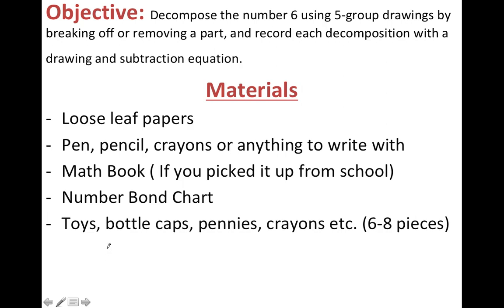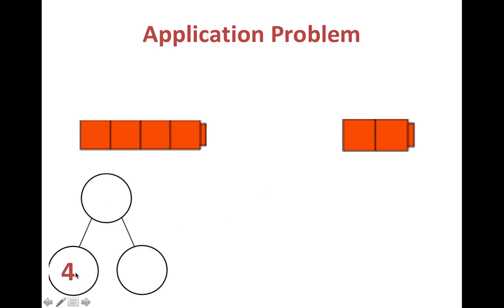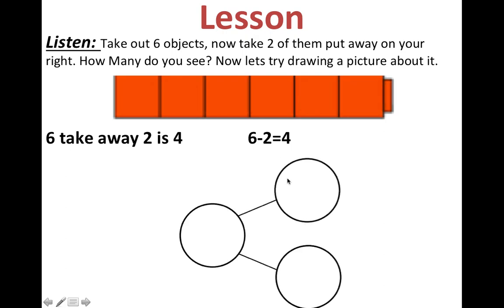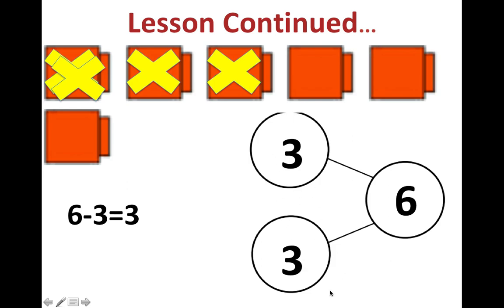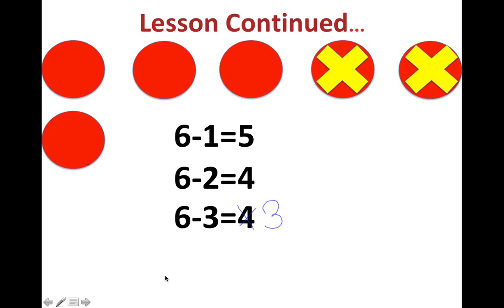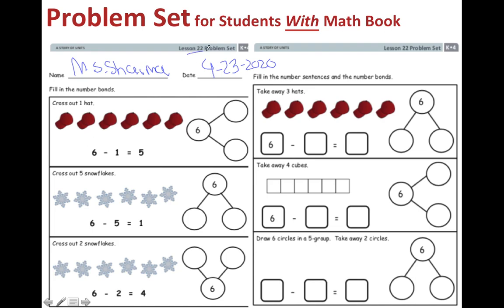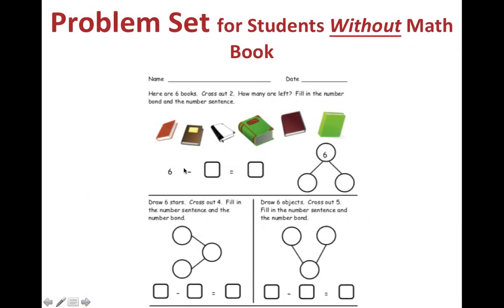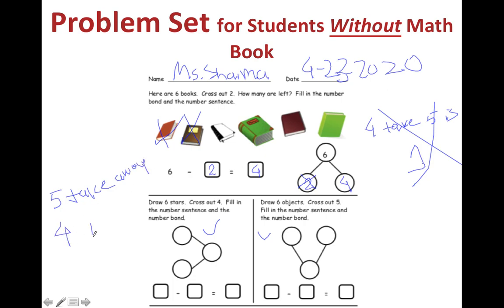Thursday April 23 Module 4 Lesson 22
Correction: 6 take away 2 is 4. Remember the bigger number goes first then small number goes second and the answer is always smaller than the number you started off with.